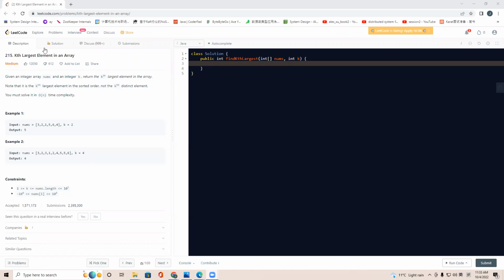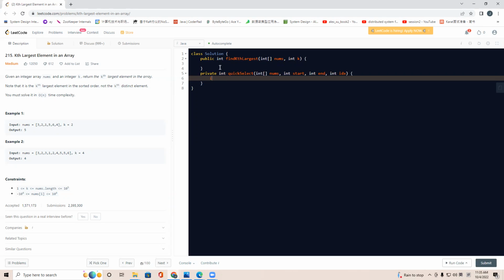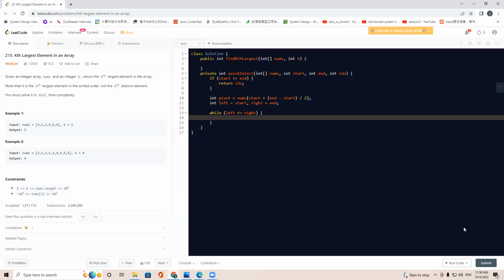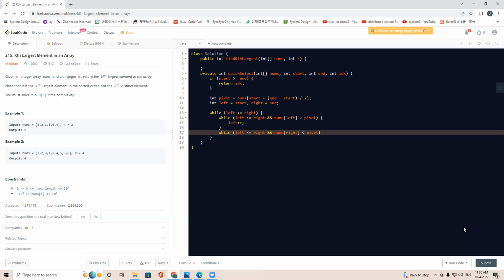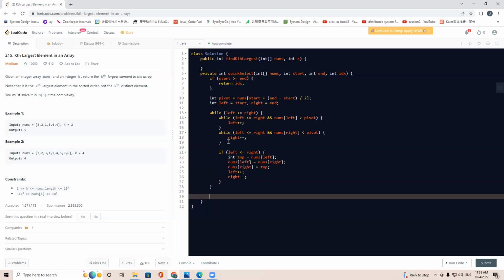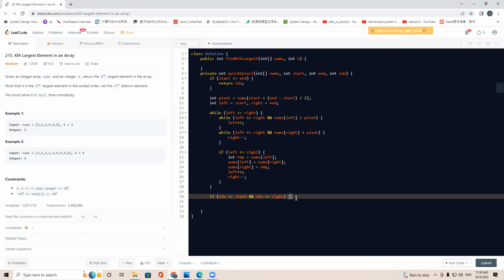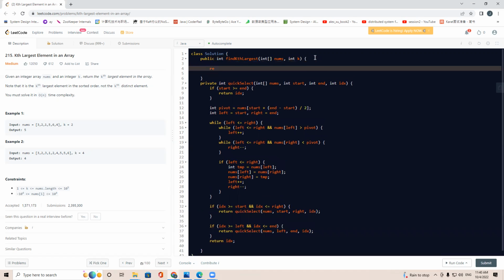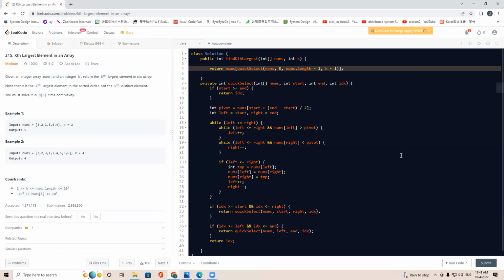215. Kth Largest Element in an Array